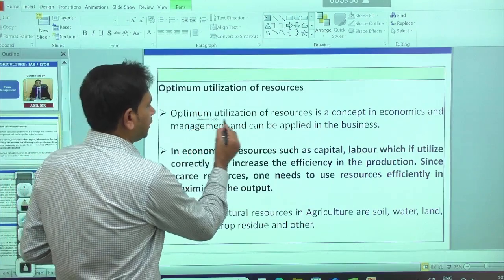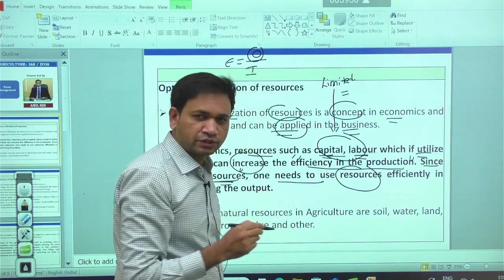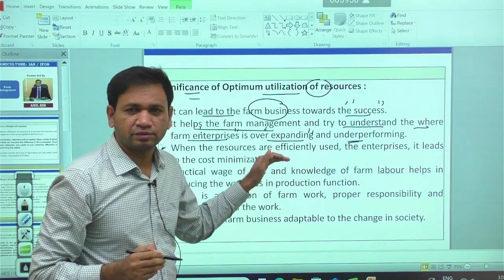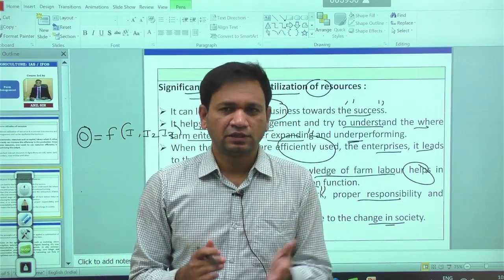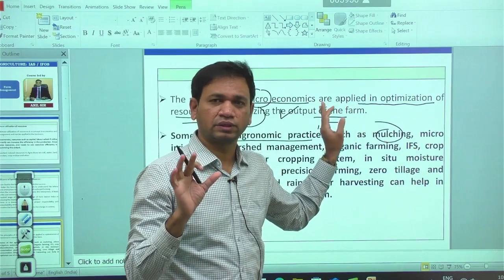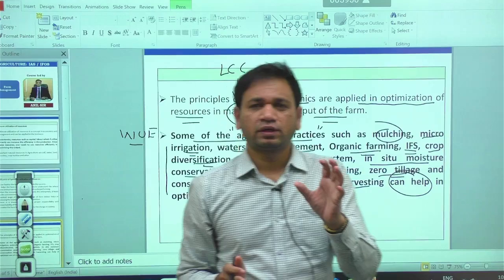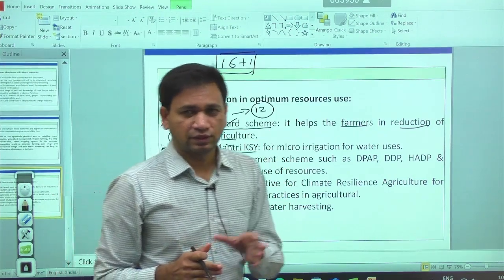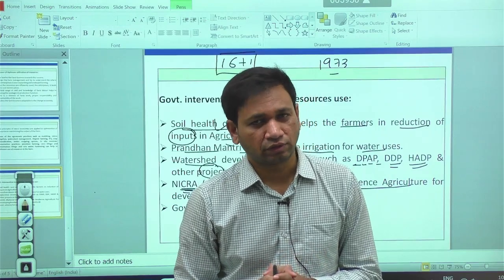Optimum Resource use: Farm management: Paper I